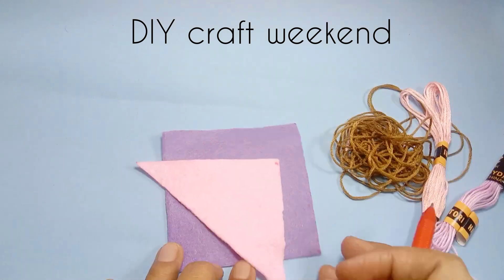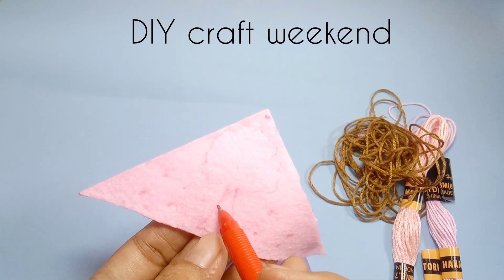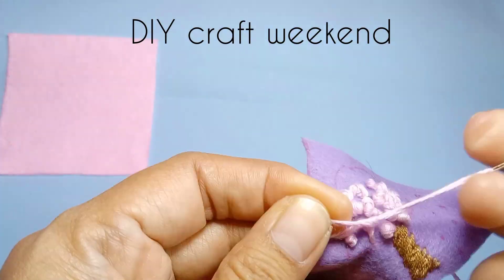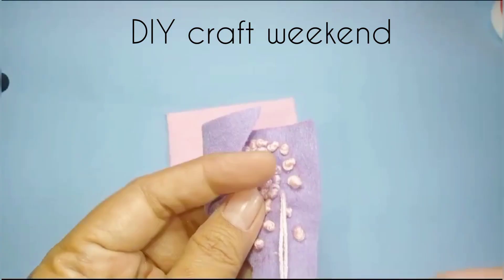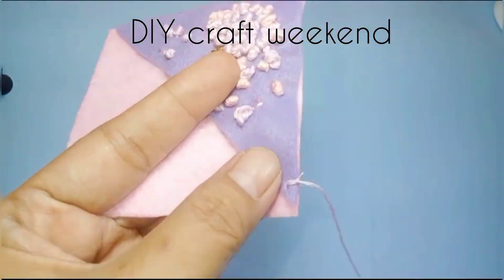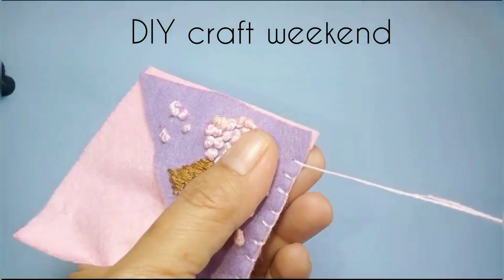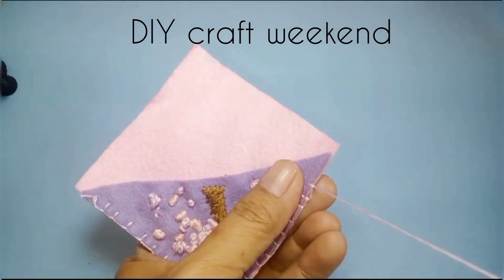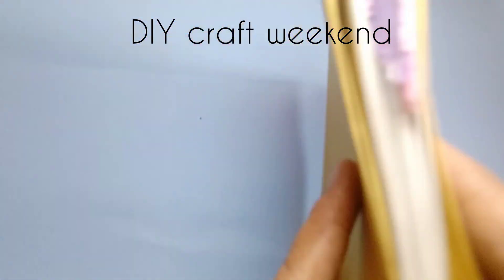simple felt bookmark|How to make felt bookmark |pembatas buku flanel@DIY_weekend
simple felt  bookmark|pembatas buku|@DIY_weekend

Membuat pembatas buku dari flanel adalah salah satu kegiatan yang mudah dan menyenangkan. Anda dapat menggunakan berbagai warna dan motif flanel untuk membuat pembatas buku yang unik dan menarik

bahan
  kain flanel
  benang

hastag

Whattocraftwhenbored,whatcraftshouldIdo,craftingwithflanel,whatisagoodcrafttolearn,howtomakebookmark ,howtomakebookmarkfkanel,howtomakecraftflanel,howtomakecraftideasfromflanel,Whatcraftmakesgoodmoney